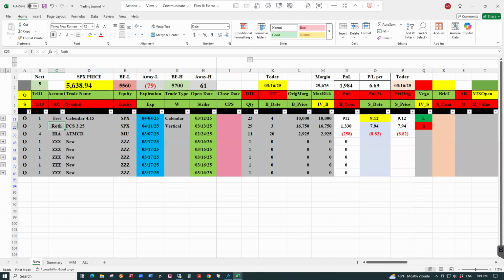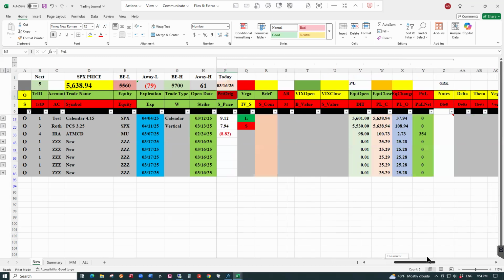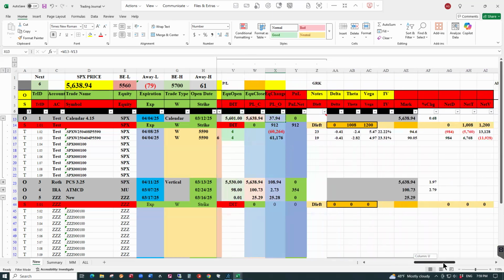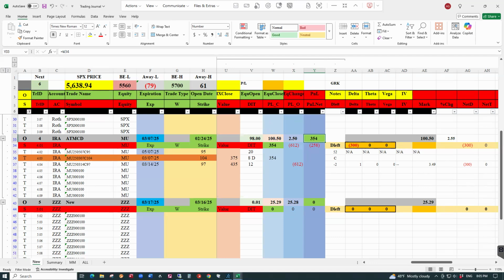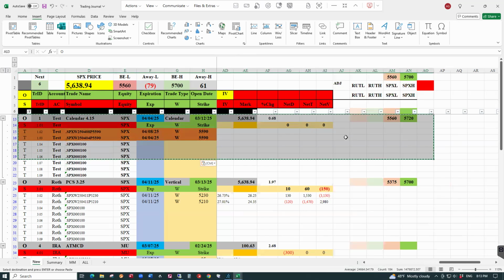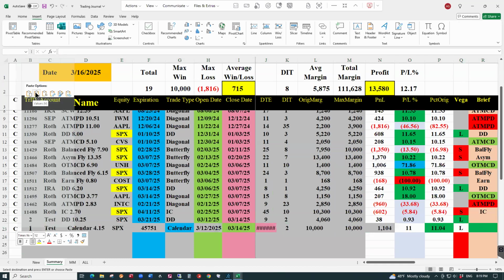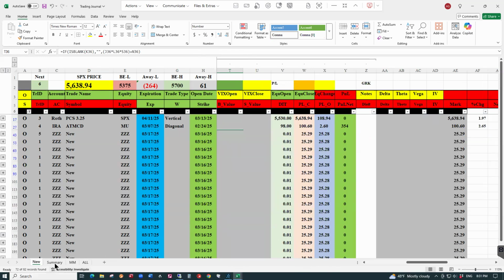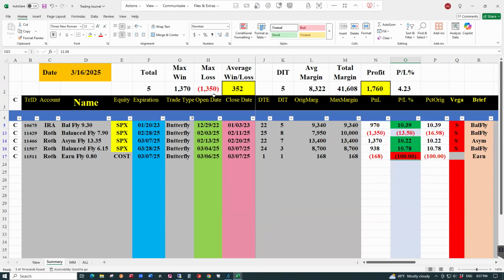Trade Journal Video from Amit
We have the matchingn XLS file in the Discord.